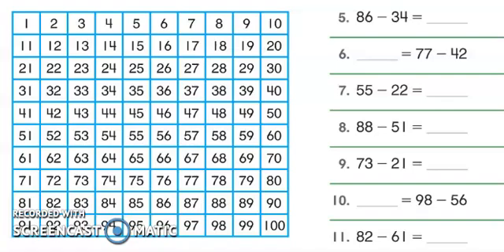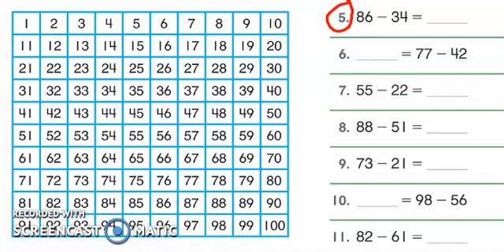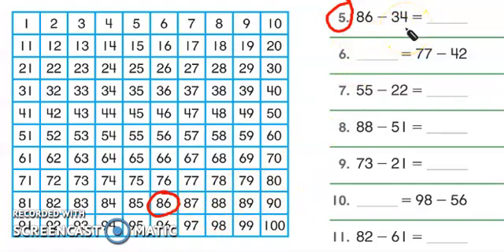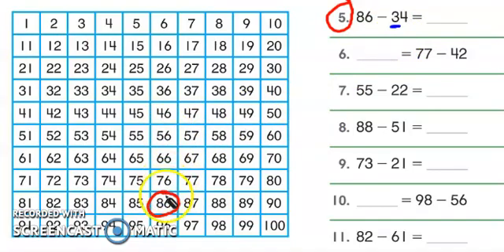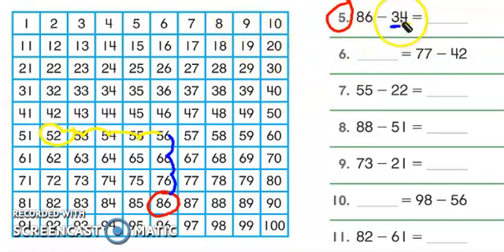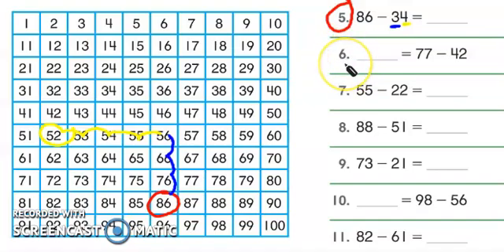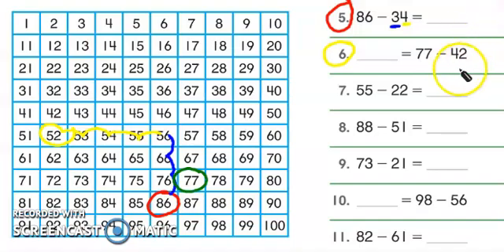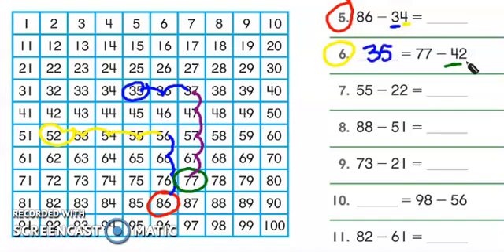Subtract Using a Hundred Chart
In this video you will learn how to subtract 2-digit numbers from 2-digit numbers using a hundred chart.